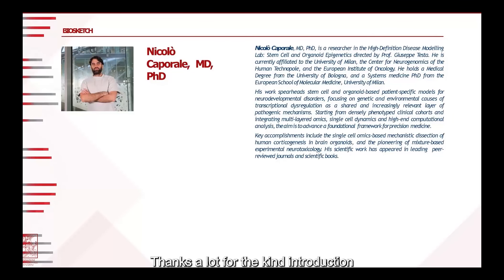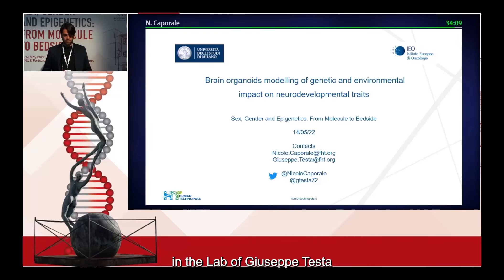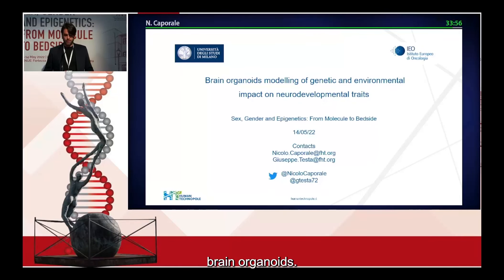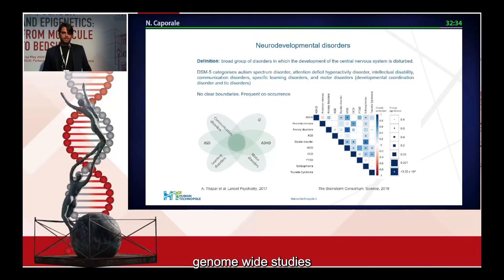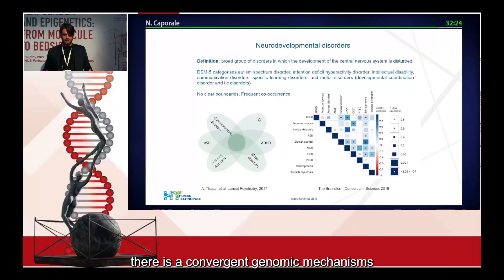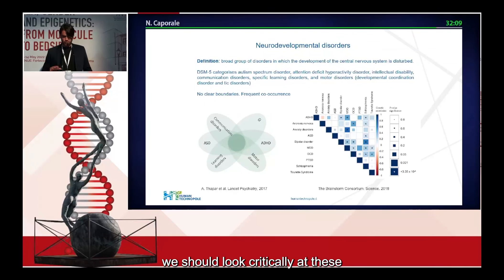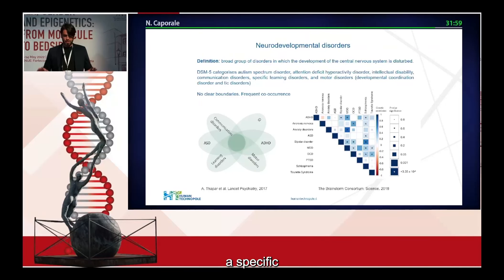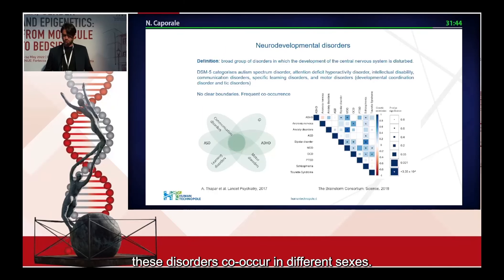Brain organoids modelling of genetic and environmental impact on neurodevelopmental traits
Speaker: Nicolò Caporale, MD, PhD